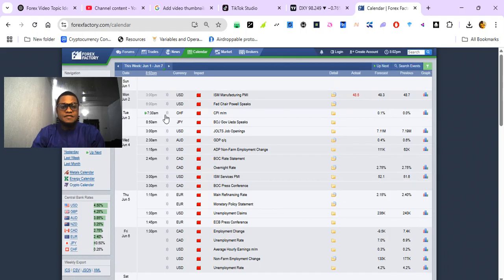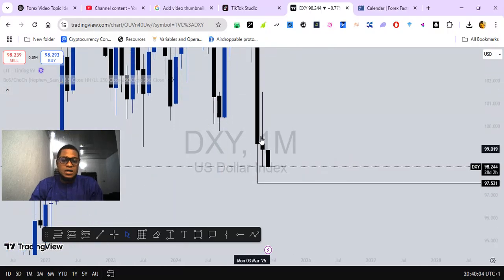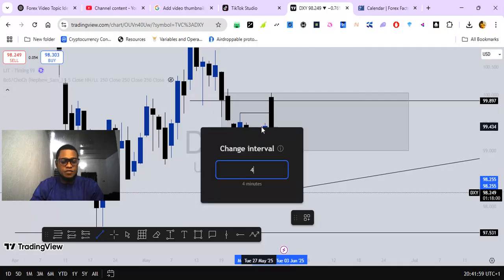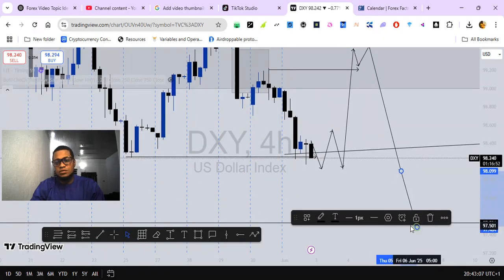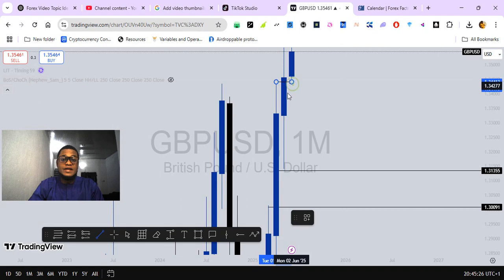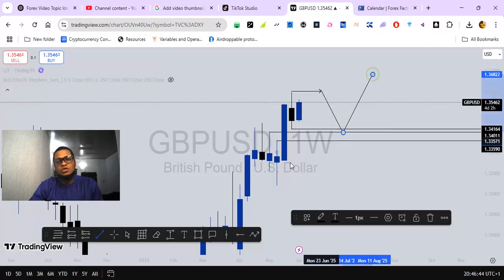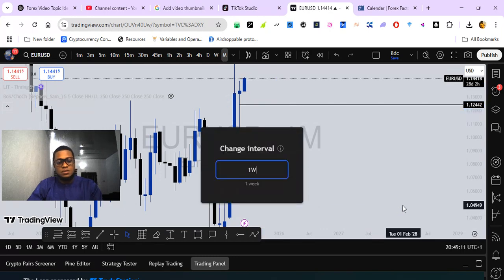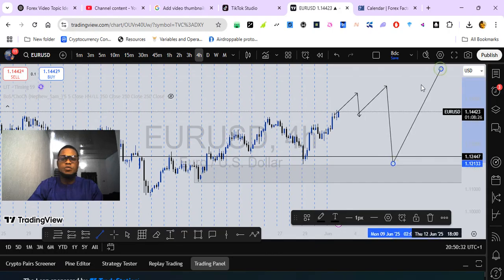HOW TO ANALYSE THE MARKET FOR BOTH BUY AND SELL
Instagram:    / softpips trading enterprise